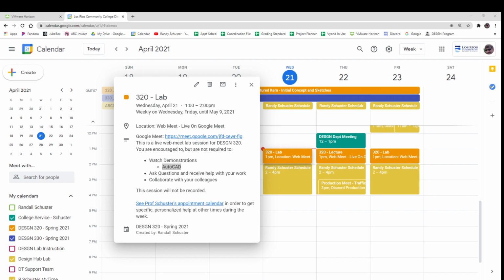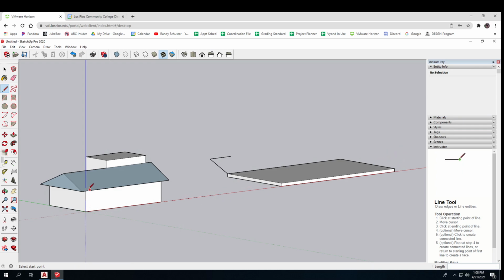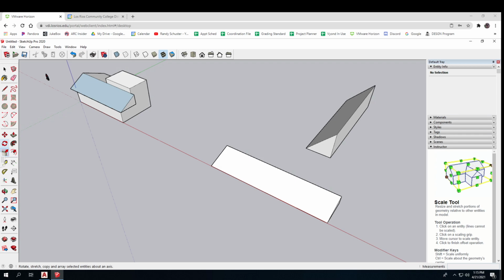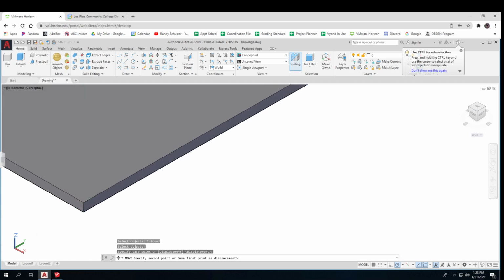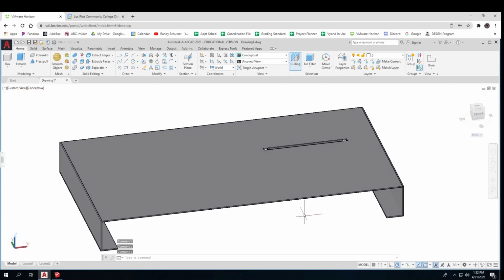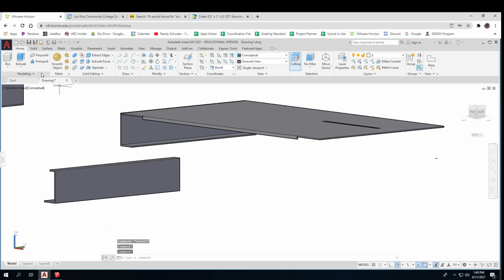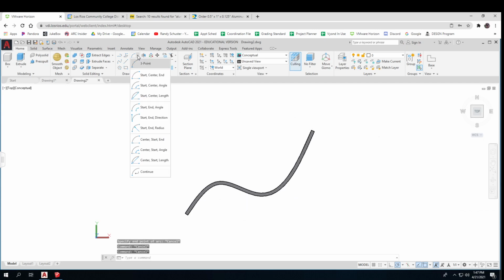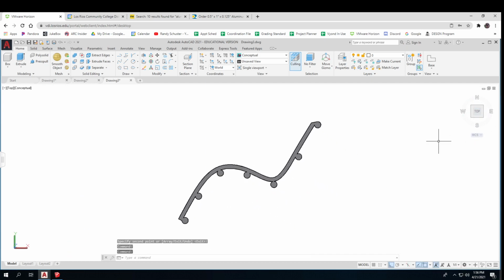320 Lab 4 21 20